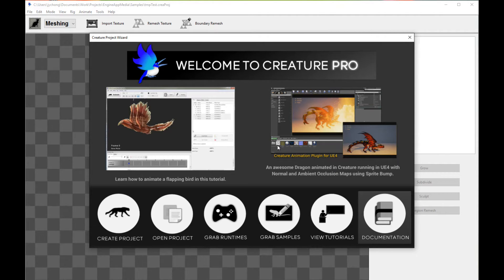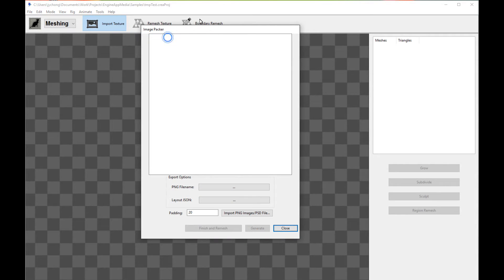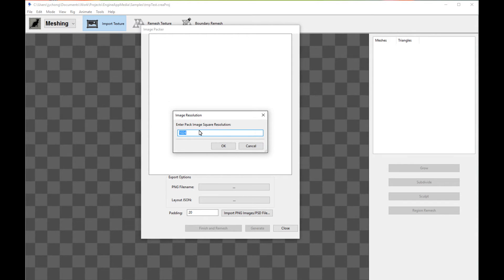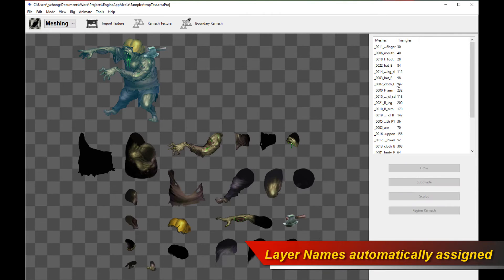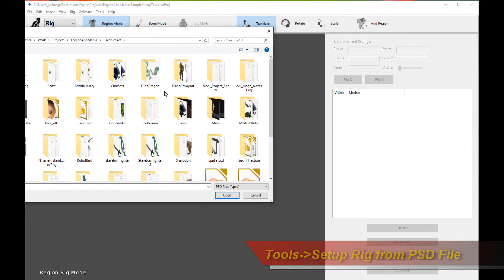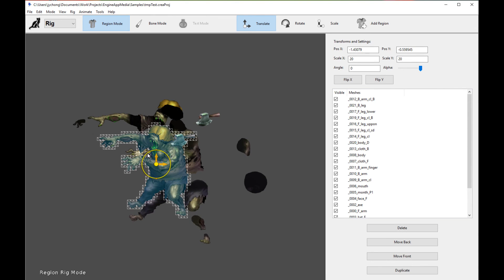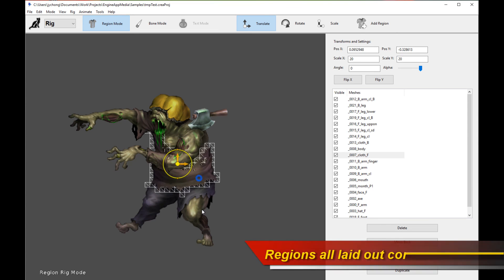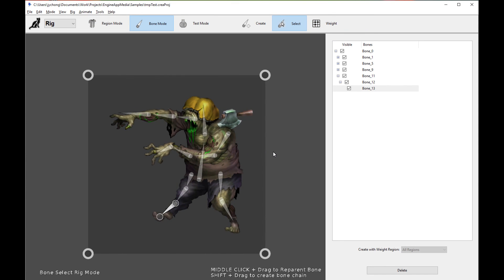PSD Native Import Pipeline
This video tutorial show the new PSD Native Import Pipeline of Creature. It allows you to take an existing Photoshop PSD file containing your character and import it directly into Creature. The pipeline will mesh and name the various body part layers correctly. It will also automatically add and place the different regions at the right positions in Rig Mode.